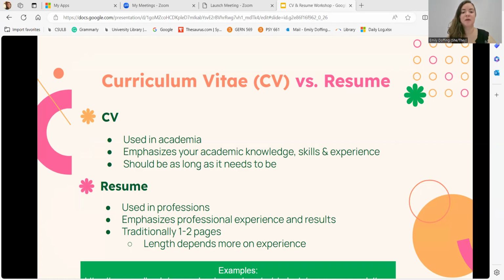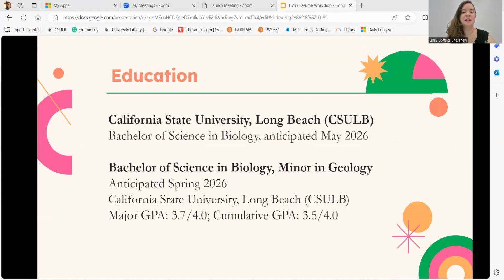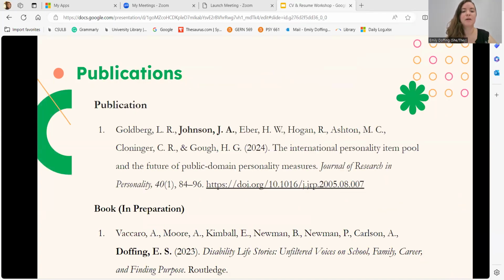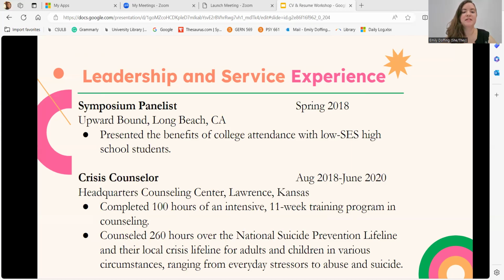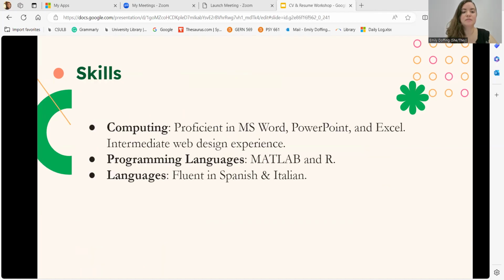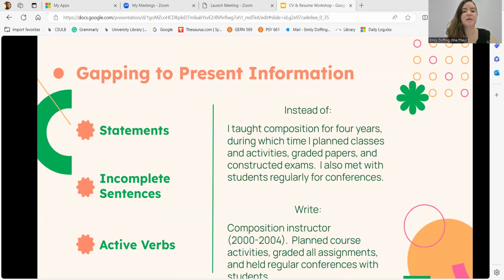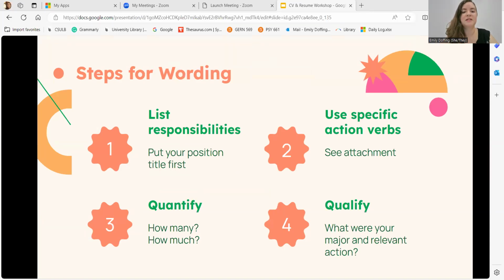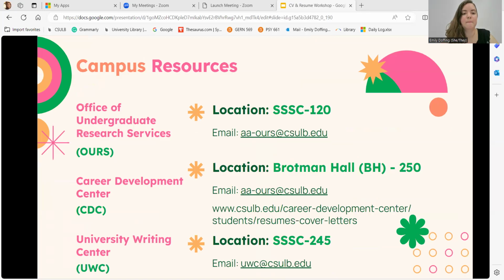CV and Resume Workshop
Don't know whether to submit a CV or resume? Watch our workshop to explore the similarities and differences between the two and learn how to create your own!